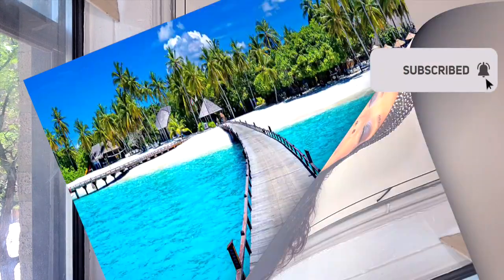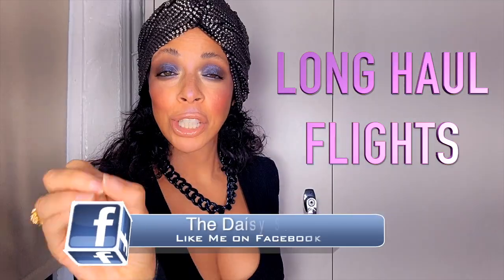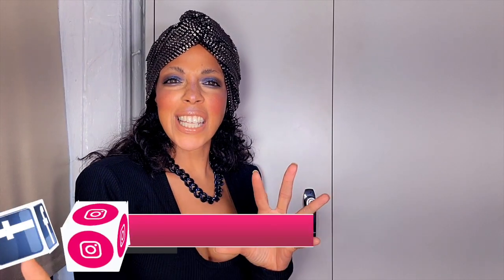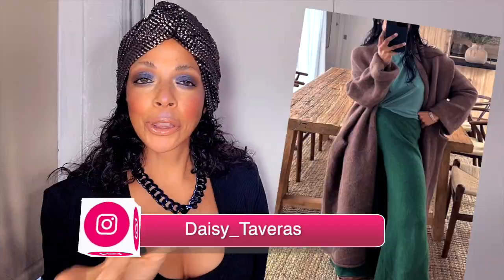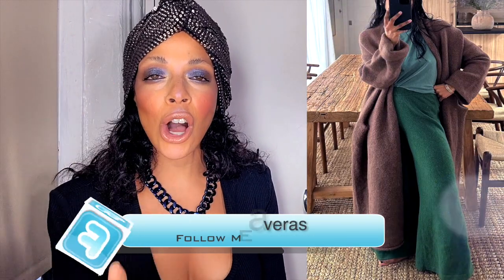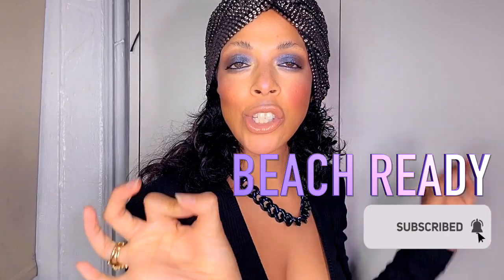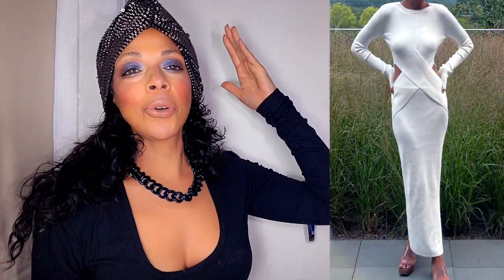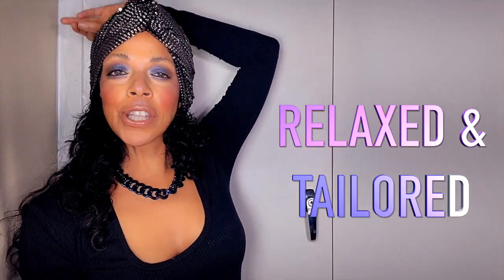Look Fab in Joggers, Blazers, Denim, Sneakers & Feel Comfy While Jet-Setting - Here's How!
Look Fab & Feel Comfy While Jet-Setting - Here's How! Want to know more? Ahead, find my selection of the best travel outfits for new moms, long-haul flights, and business trips, striking the right balance can be difficult. If you're anything like me, you want your travel outfit to be comfortable but still promise a polished appearance upon arrival.